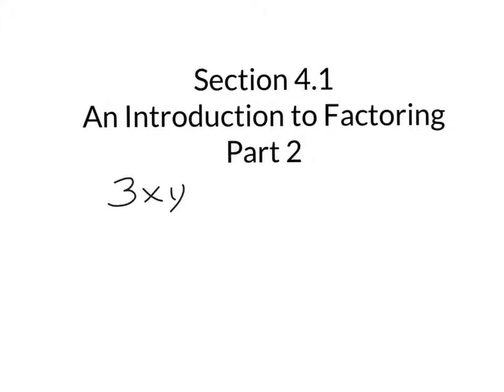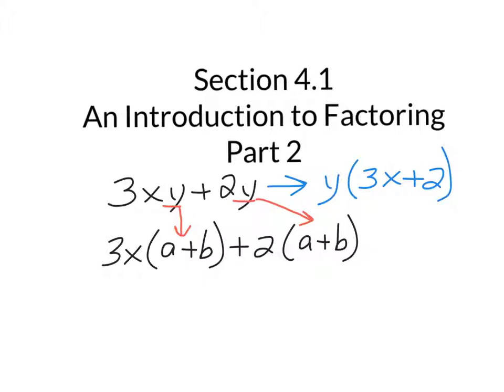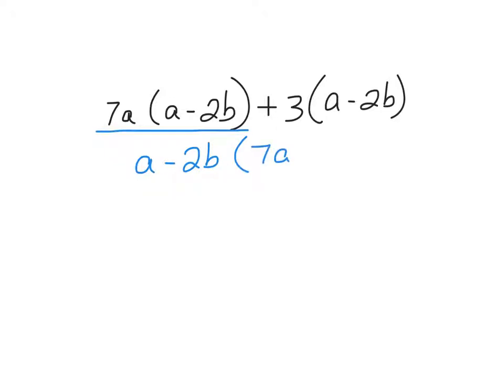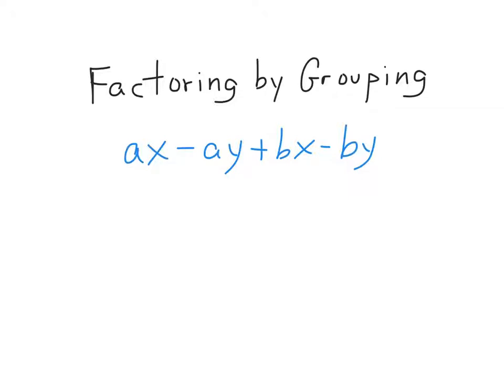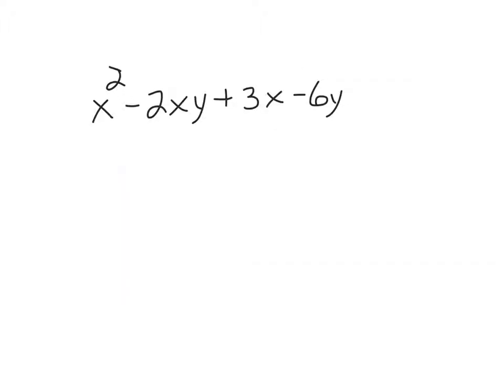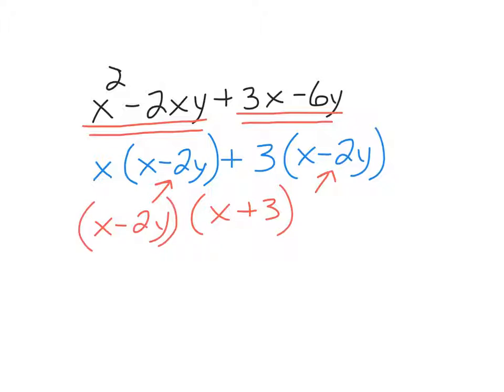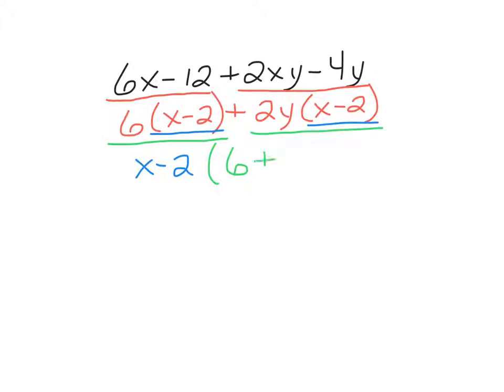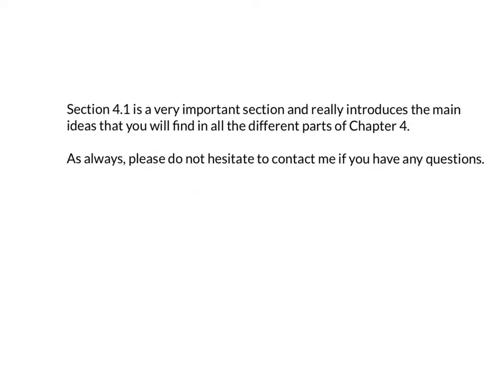University of Akron Math IV Section 4.1 Part 2 Linden